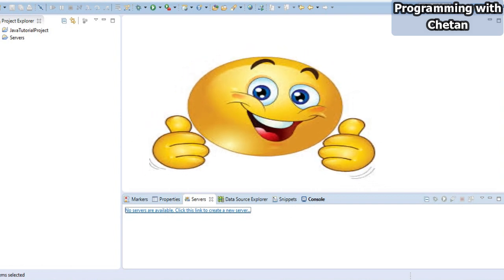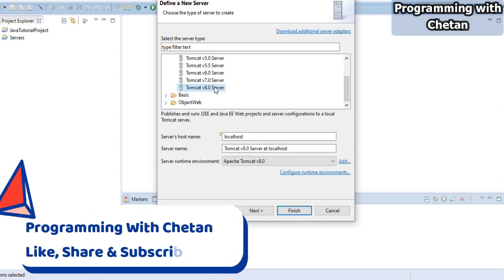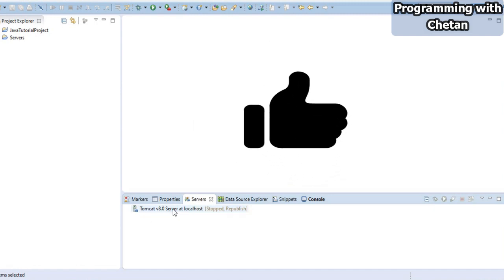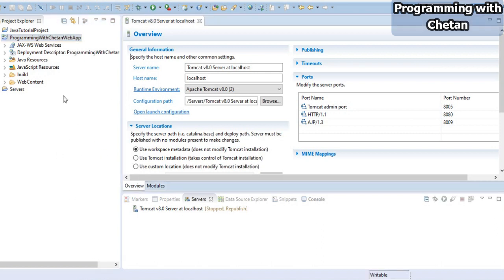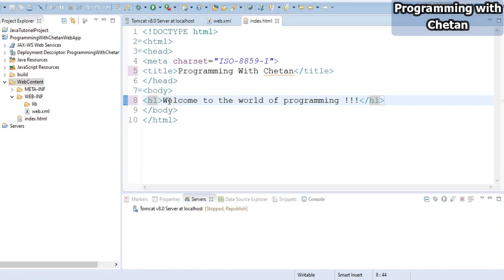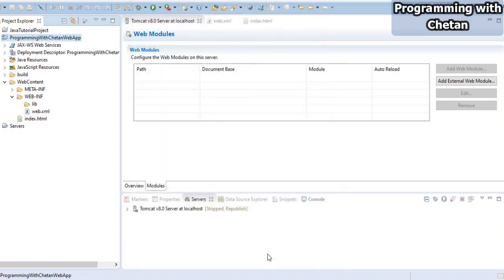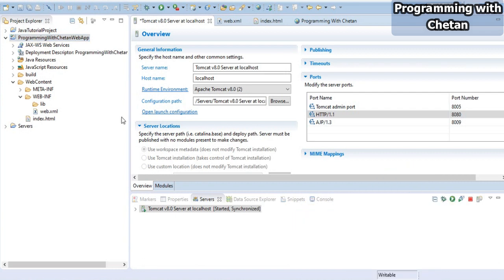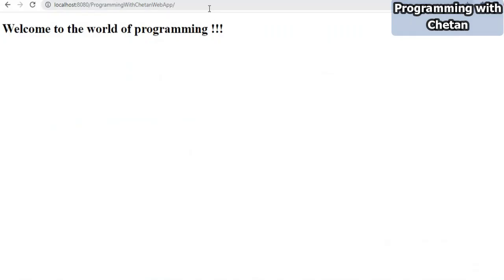How to Configure Apache Tomcat in Eclipse | Setup Apache Tomcat | Java Tutorials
Watch this tutorial to understand how to setup and configure apache tomcat web server in Eclipse IDE.